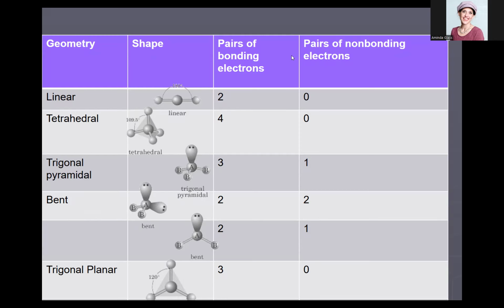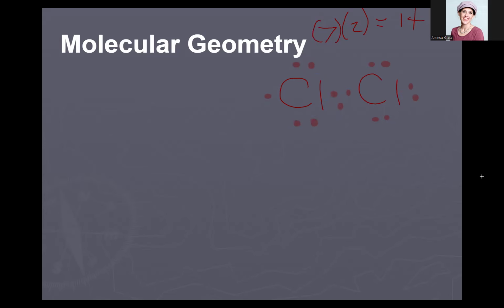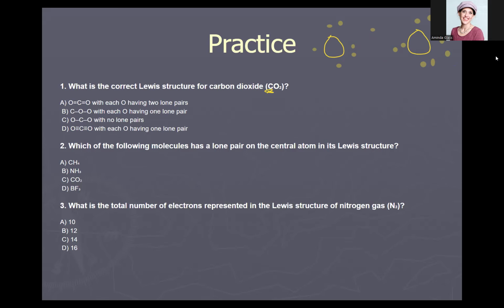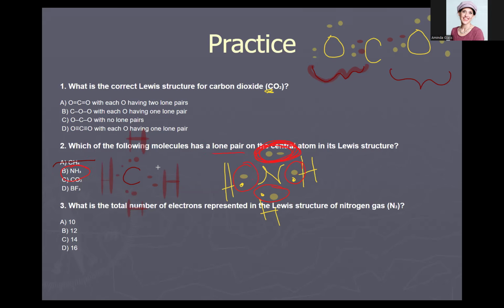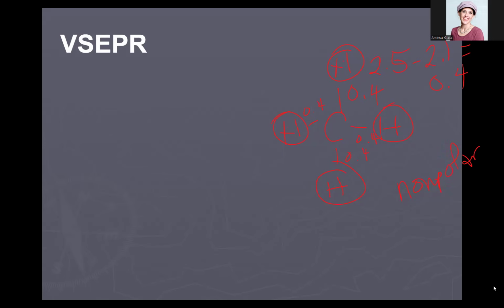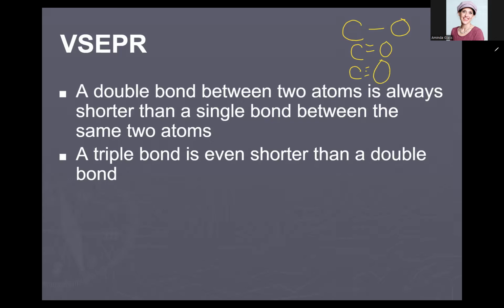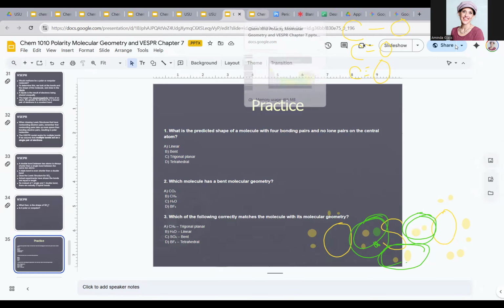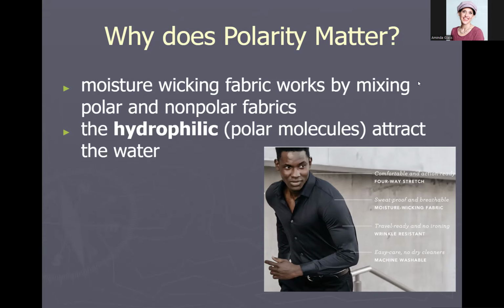Week 7 part b Molecular Geometry